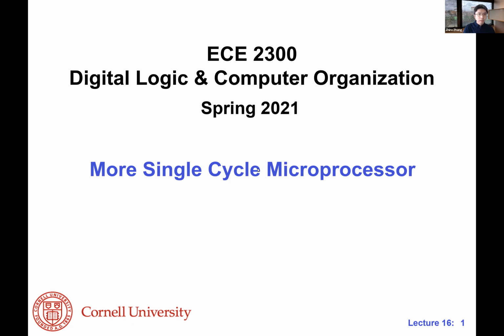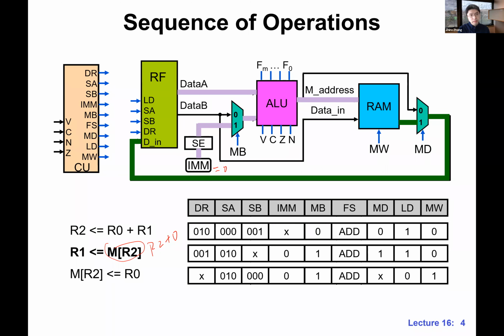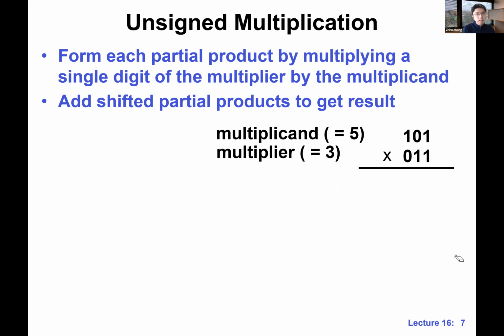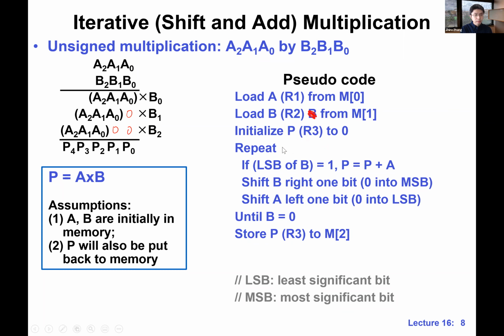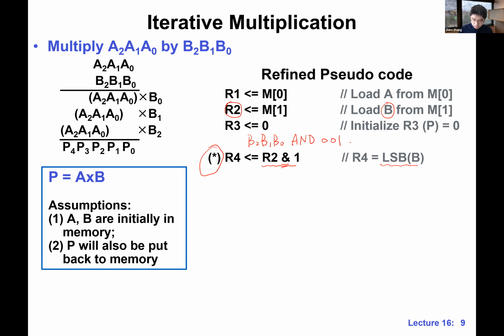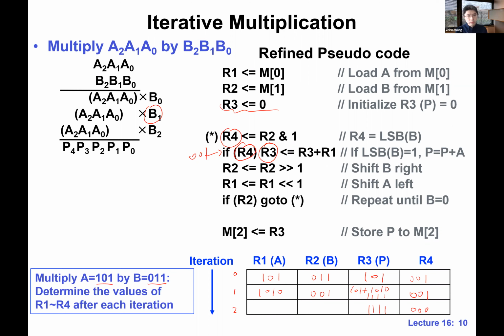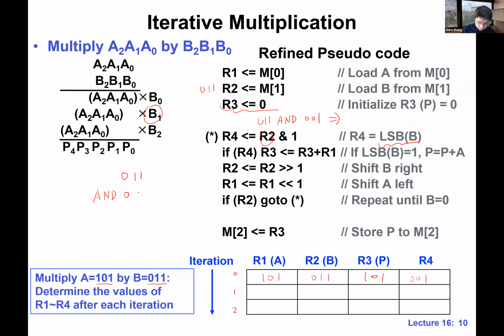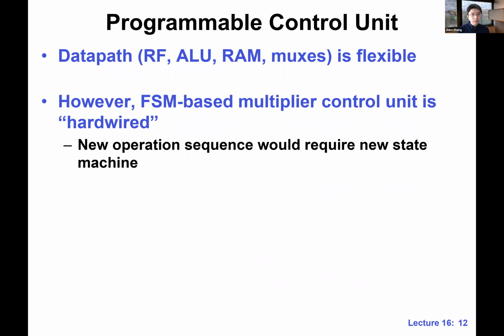ECE2300 SP21 @ Cornell || More Single Cycle Microprocessor || Lecture 16a